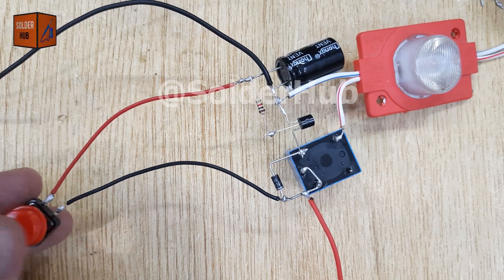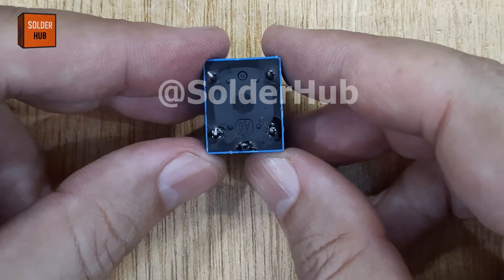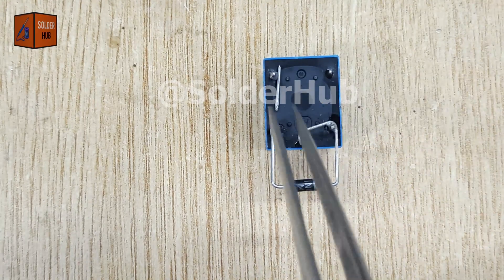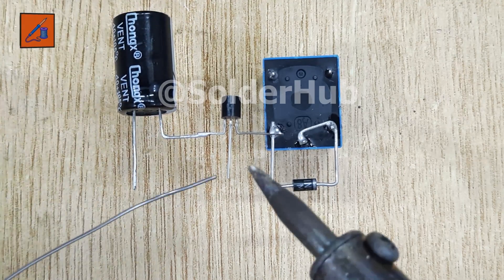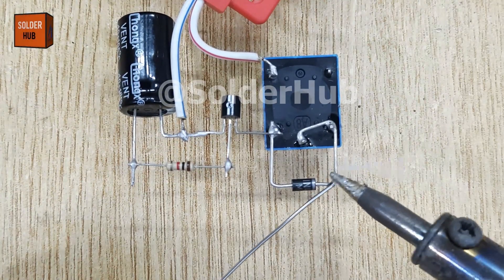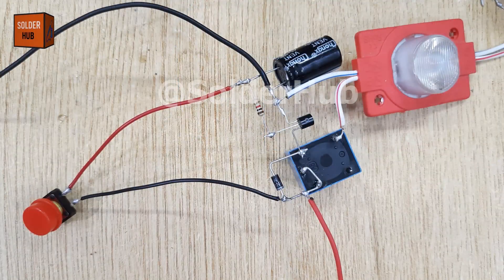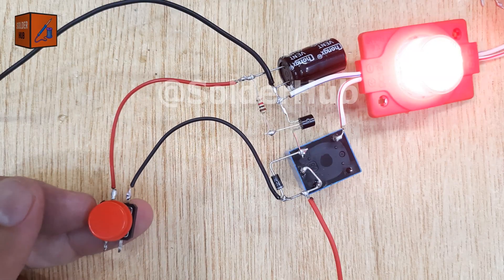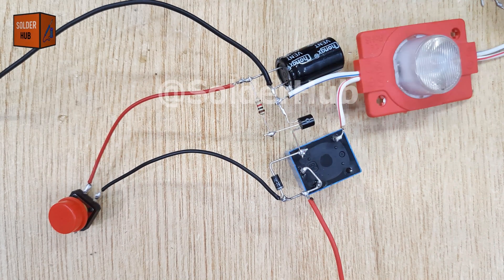How to Build a Timer Circuit | Time Delay Switch or Time Delay Circuit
In this video, we will explore how to build a complete timer circuit step by step, using simple and easily available components. A timer circuit is one of the most essential and practical circuits in electronics because it allows you to control how long a device stays ON or OFF without manual switching. This project will help beginners as well as hobbyists understand the working principle of delay systems in a very simple way.

The concept of a time delay switch is used in many everyday applications. From controlling lights to switching fans, or even protecting appliances from electrical surges, a time delay switch ensures that power is supplied or cut off after a specific interval. This video demonstrates how we can design such a switch at home using only basic parts, making it an ideal learning project.

In many industrial and household setups, a breaker timer or circuit breaker timer is used to prevent sudden surges or to maintain controlled operation of appliances. By learning this circuit, you will understand how similar systems work on a smaller scale and how they can be applied in real-life projects. The circuit breaker timer adds safety and automation by making sure that devices are not exposed to damaging electrical conditions.

A very useful version of this circuit is the power on delay circuit, which delays the power connection when a device is turned on. This is especially helpful in preventing large inrush currents that can harm sensitive components. By using this technique, you can ensure that devices like motors, transformers, or lights power up smoothly without creating sudden voltage drops.

One of the highlights of this project is the 12v time delay switch, a circuit widely used in automotive and solar projects. Since most cars, bikes, and DIY power systems run on 12 volts, this small but powerful design can automate lighting systems, cooling fans, pumps, and much more. A 12 volt timer circuit is highly demanded by students and DIY enthusiasts, and this project provides a clear and practical way to build one.

We will also focus on creating a relay timer circuit. Relays act as automatic switches, and when combined with capacitors and resistors, they can provide a controlled delay function. This kind of circuit timer switch is reliable, flexible, and capable of handling higher loads compared to simple transistor-based designs. With a relay timer circuit, you can automate your devices efficiently while keeping the circuit easy to build.

Another interesting version is the delay timer circuit, which is extremely useful in automation projects. Whether you want to turn a device OFF after a fixed time or delay its activation after power is applied, this type of circuit can handle both tasks. A simple timer circuit built with a few components like transistors, diodes, capacitors, and resistors is an excellent project for beginners because it not only teaches soldering but also explains timing principles in detail.

For more practical applications, the 12 volt time delay switch and the 12 volt timer relay circuit are extremely handy. These circuits can be used in vehicles for delayed headlights, in solar setups for controlled charging, and in household appliances for energy-saving automation. The 12 volt timer relay circuit offers both timing and switching capabilities, making it versatile and powerful.

Understanding how a timer works is essential for anyone interested in electronics. A timer is not just a part of small DIY projects but also the foundation of many industrial systems, microcontrollers, and automation devices. By learning the basics of this circuit, you can later expand into more advanced designs using ICs and microcontrollers while still appreciating the importance of these simple relay-based circuits.

Finally, this project provides hands-on experience with building a timer circuit from scratch. It shows how components like resistors and capacitors work together to control the delay and how relays are used for switching loads safely. The time delay switch, breaker timer, circuit breaker timer, power on delay circuit, and 12 volt timer circuit all demonstrate the wide range of applications for delay systems. By the end of this video, you will not only know how to build these circuits but also understand where they can be used in daily life—from home automation to automotive electronics, making this an essential project for every beginner and hobbyist.